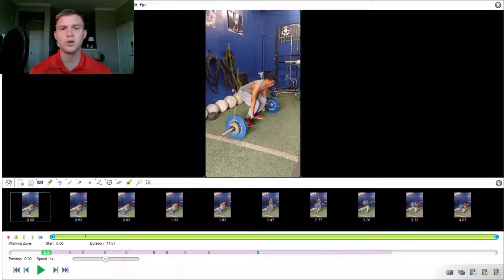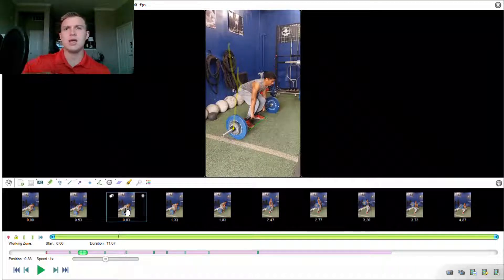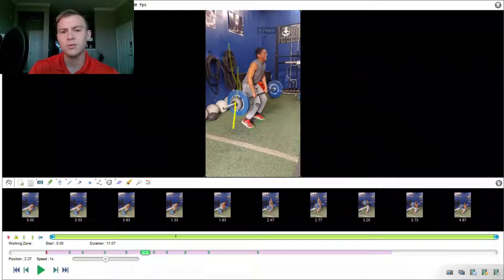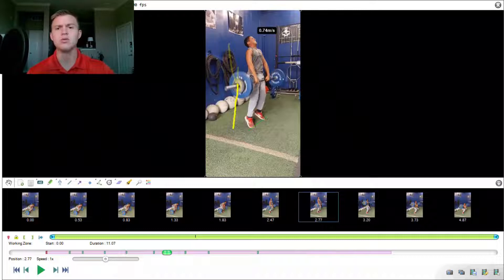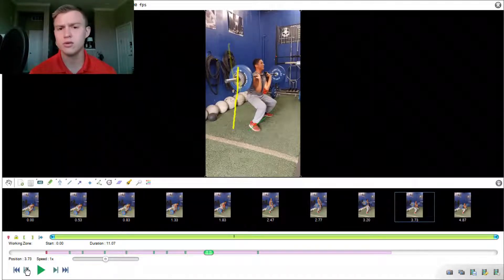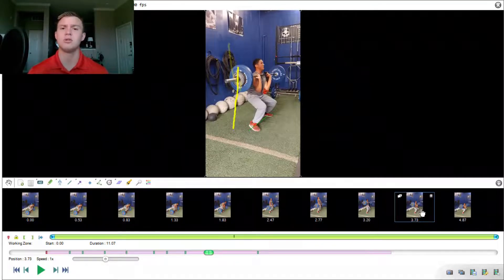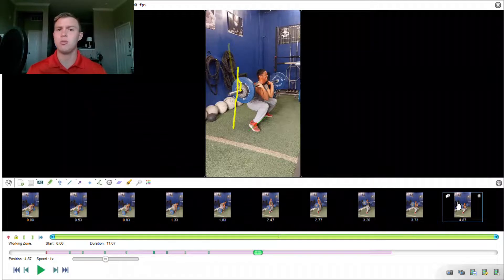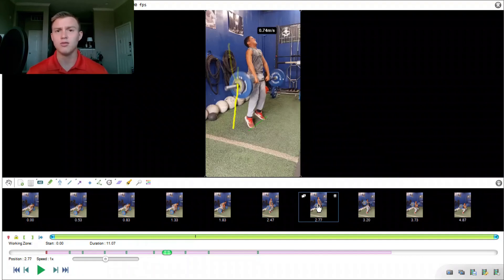Technical Analysis with KINOVEA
In this video, we break down a client's power clean technique using KINOVEA software. This gives us an inside look at bar velocity throughout the lift, and gives analysts and coaches alike to make adjustments to an athlete's form.